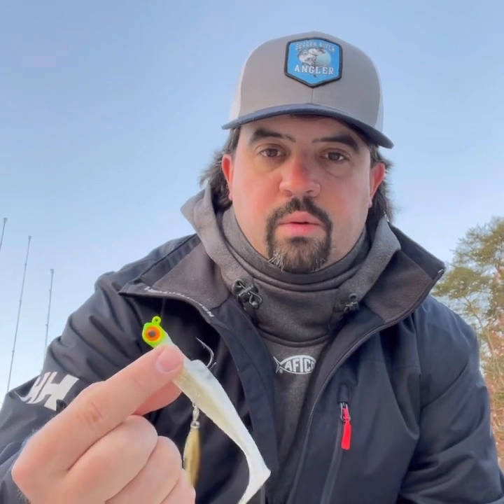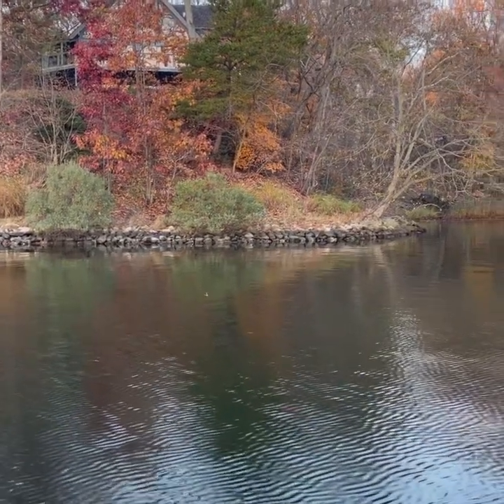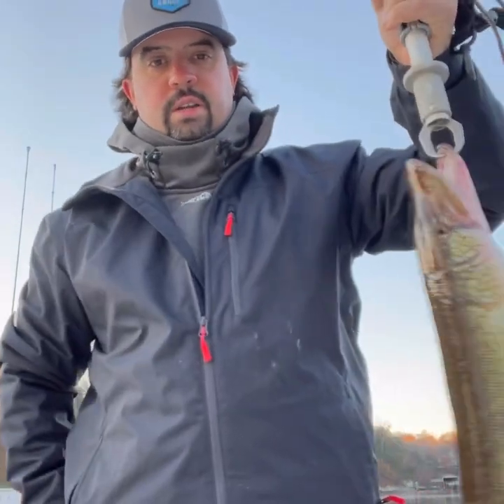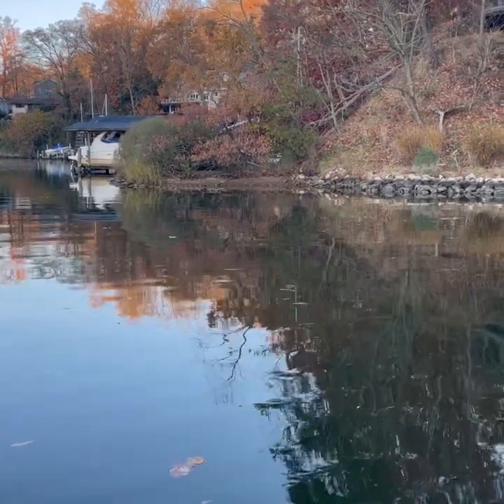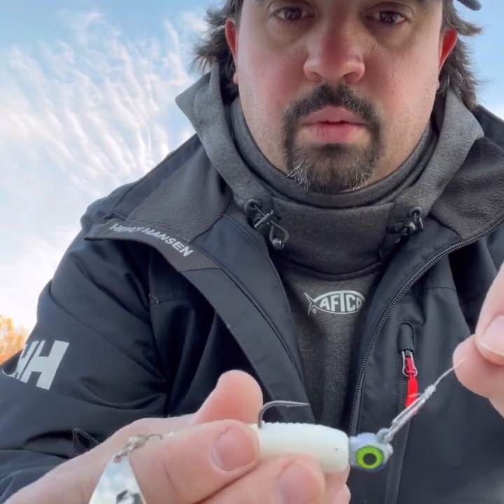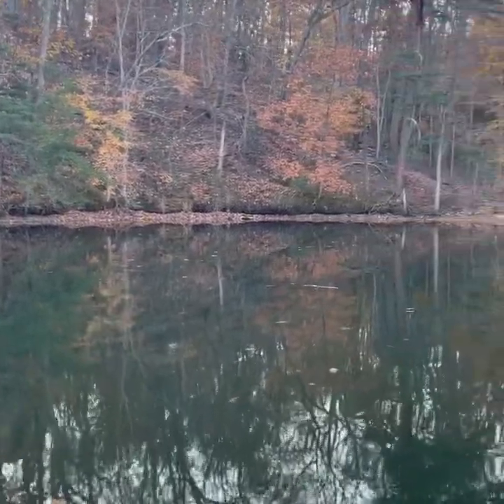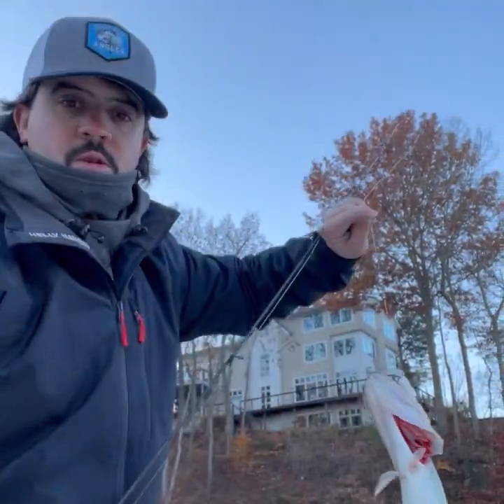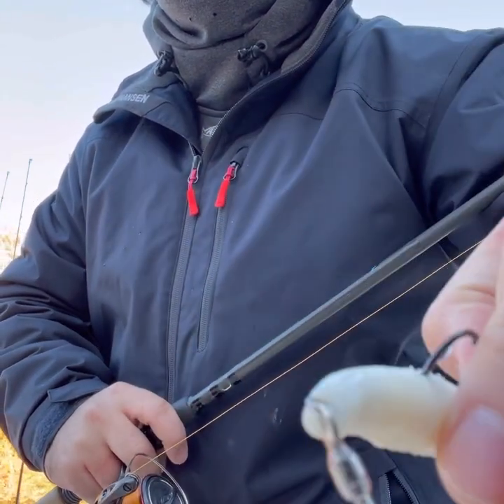Tips for Pickerel Fishing in Tidal Water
Tips and tricks for chasing pickerel in tidal water including lure recommendations, spots to target and tactics.